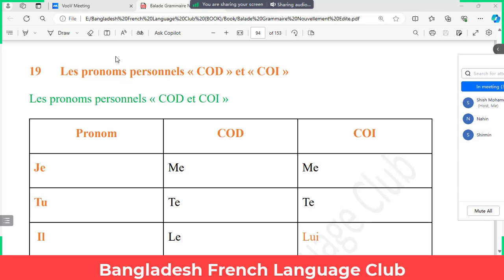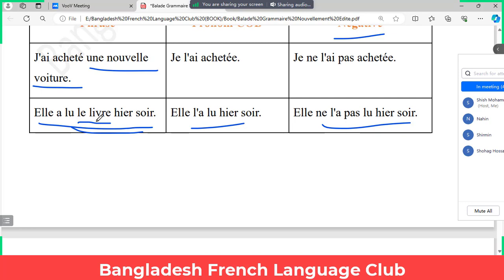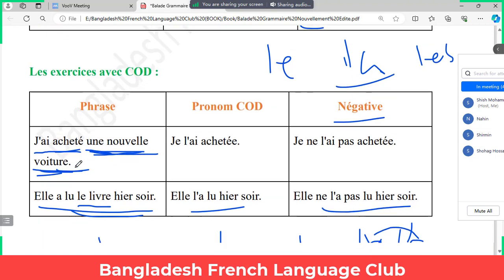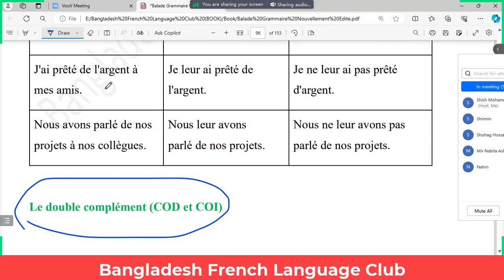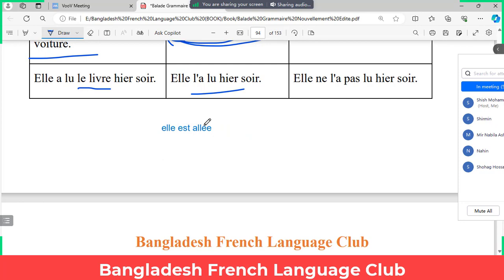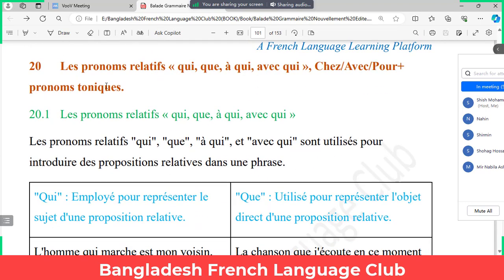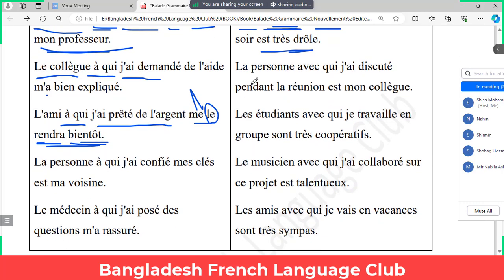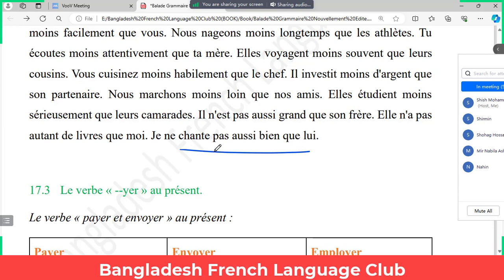Class 15 COD & COI in French